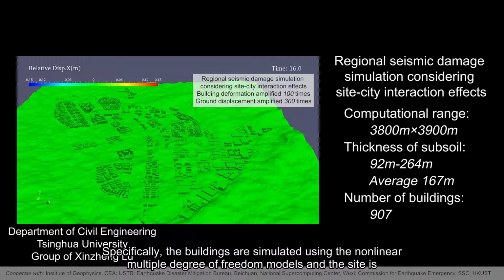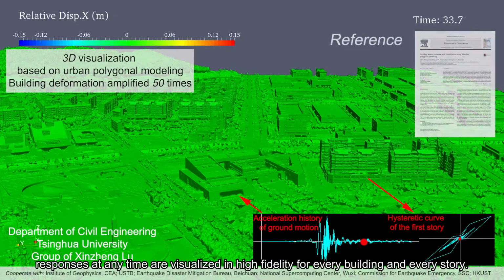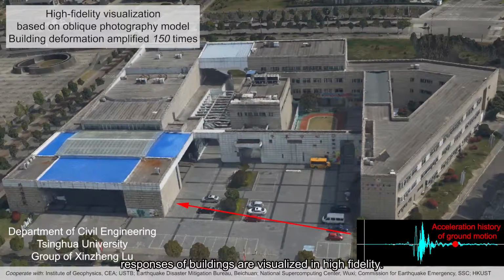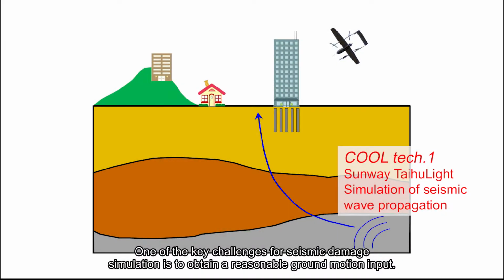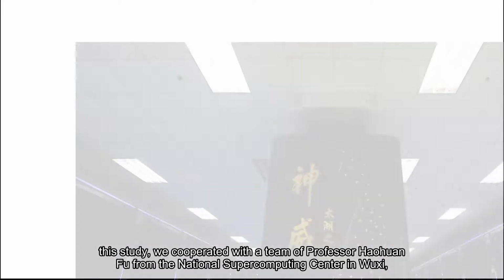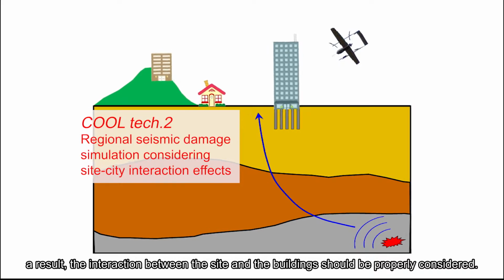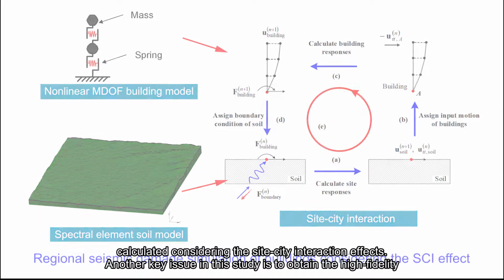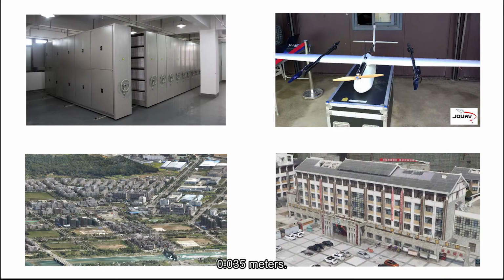High-fidelity Seismic Damage Visualization of New Beichuan City-V2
To mark the ten-year anniversary of the 2008 Wenchuan Earthquake, the Research Group of Prof. Xinzheng Lu of Tsinghua University collaborated with other institutes implemented the seismic damage simulation of the New Beichuan City. The important scientific outcomes are introduced in this video.

A fixed-wing drone equipped with five cameras was utilized to create a high-fidelity three-dimensional model of the entire city, using the oblique photography technology. The three-dimensional model contains more than 200 million polygons.

In this analysis, the nonlinear time-history analysis of buildings on a regional scale considering site-city interaction effects is implemented. Specifically, the buildings are simulated using the nonlinear multiple degree-of-freedom models, and the site is simulated using the 3D spectral elements.
The ground motions of Wenchuan earthquake are simulated using the Sunway Tai hu Light supercomputer. Subsequently, the ground motions are adopted to simulate the interactive seismic responses of both the buildings and the site of the entire New Beichuan City.
The influence of the complex terrain can be considered in this study, to produce a more reasonable analysis result. For example, the seismic accelerations at the top of the mountain are evidently different from those at the bottom of the mountain.

By combining the regional seismic damage simulation of buildings and the fine 3D urban polygonal modeling, the nonlinear seismic responses at any time are visualized in high fidelity for every building and every floor.

By combining the building model from oblique photography with non-linear time-history analysis results, the seismic responses of buildings are visualized in high fidelity.

For special buildings, we can further establish their refined finite element models according to the design drawings, so that the seismic responses of every component of the buildings can be obtained. Then the simulation results can be combined with the building models obtained by oblique photography as well.

Typical tall buildings at Beichuan City are shown as an example. Ground motions recorded in the regions of 6, 7 and 8.5 degrees of seismic intensity according to Chinese code are inputted respectively. Subsequently, the seismic response of these tall buildings can be obtained. In order to display the response more clearly, the building deformation in the video has been amplified.

Cool technologies behind the video:

One of the key challenges for seismic damage simulation is to obtain a reasonable ground motion input. The seismic wave propagation from source the fault to the site is a complex process. Limited by computer capabilities, previous studies generally can only simulate low-frequency seismic waves.
In this study, we cooperated with the team of Professor Haohuan Fu from the National Supercomputing Center in Wuxi, which has the fastest in the world, "Sunway Tai hu Light" supercomputer.
Powered with the "Sunway Tai hu Light" supercomputer, the full-band strong motion simulation of the 2008 Wenchuan earthquake at the New Beichuan City was performed.

Complex terrain and dense buildings may have a significant impact on the surface ground motion. As a result, the interaction between the site and the buildings should be properly considered.
The buildings can be simulated using both the nonlinear multiple degree-of-freedom models and the refined finite element models.
We further cooperated with the team of Professor Gang Wang from the Hong Kong University of Science and Technology to develop a computer program. Using such a program, the soil model of several square kilometers and hundreds of buildings are put together, and the seismic responses are calculated considering the site-city interaction effects.

Another key issue in this study is to obtain the high-fidelity facade images and design data of the buildings. With the support of the Earthquake Disaster Mitigation Bureau of Beichuan County, we investigated the relevant design drawings of buildings.
Moreover, in cooperation with Professor Janes Yang from the Institute of Geophysics, China Earthquake Administration, a vertical take-off and landing fixed-wing unmanned aerial vehicle developed by China was launched, and more than 14,000 images were captured. Subsequently, the 3D building models with more than 200 million polygons were generated using High-performance computer clusters. The resolution of the 3D models is 0.035 meters.